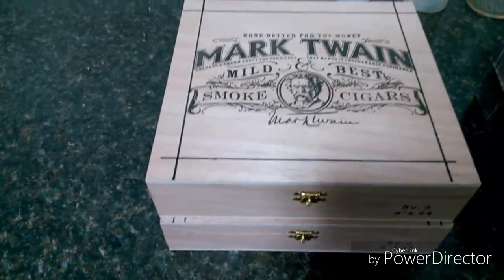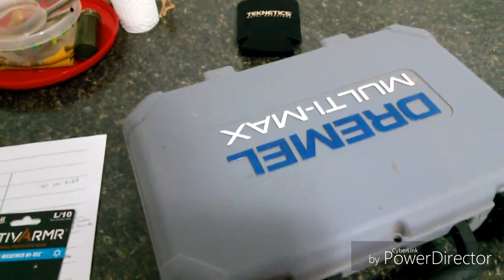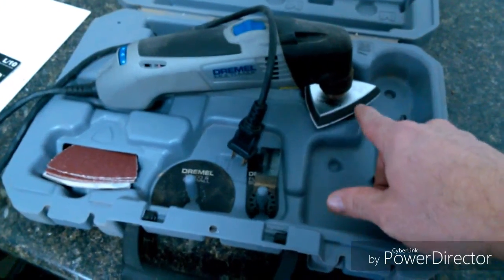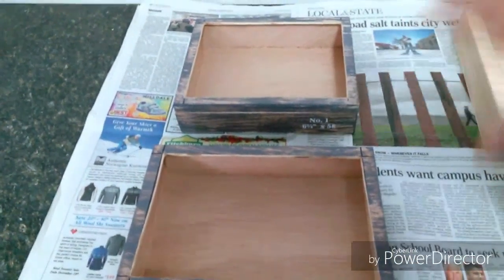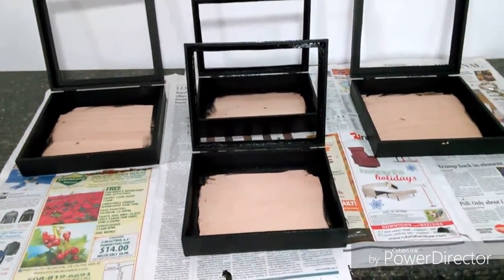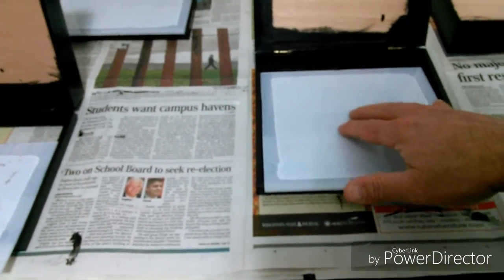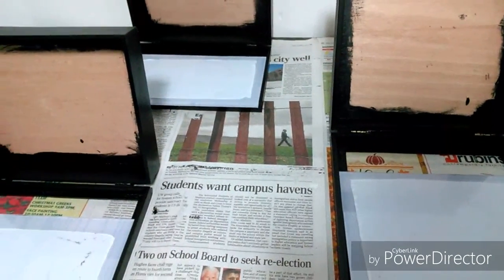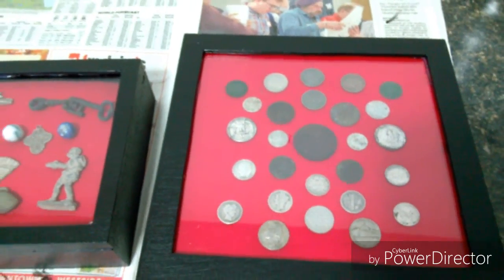Cigar box display box project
I took some old cigar boxes and made displays for my finds